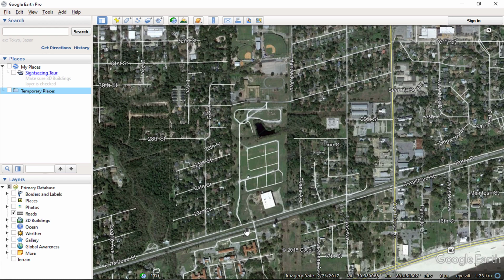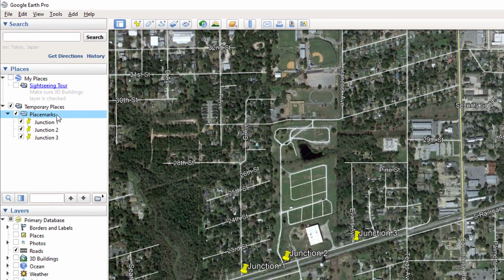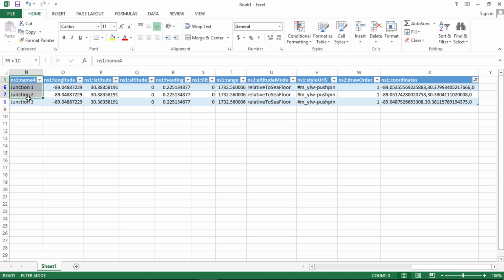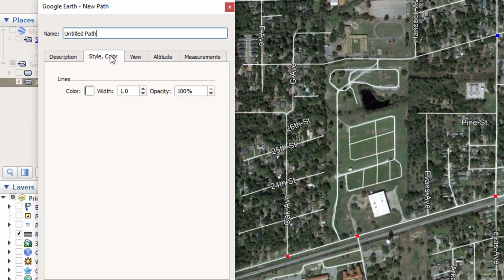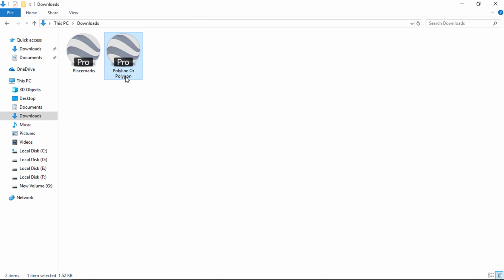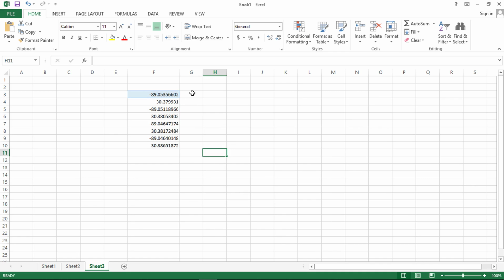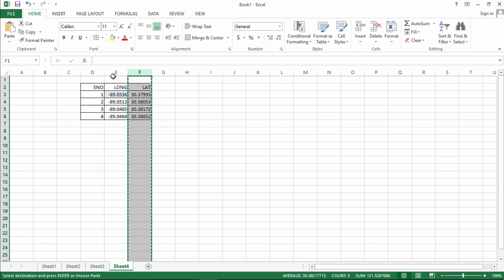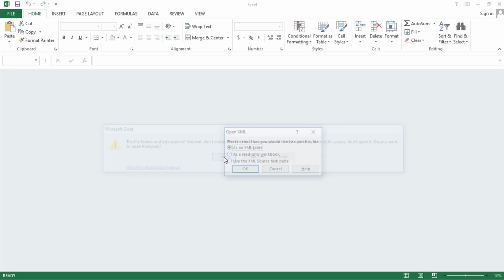Export Coordinates from Google Earth to Excel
In this video, I will Show you, How to Export Coordinates from Google Earth to Excel.
This video is about extracting coordinates from Google Earth to Microsoft Excel. I have extracted lat long data of Point, Polyline and Polygon drawn in Google Earth to Microsoft Excel.
I have shown step by step method to extract the coordinates in batch.
This video tutorial is very helpful in GIS Field.
I have used these software in this overall tutorial:
1. Google Earth Pro or Google Earth
2. Microsoft Excel

PLEASE HIT LIKE BUTTON!